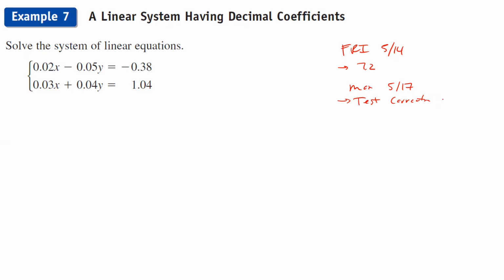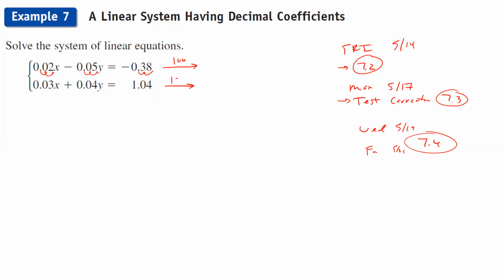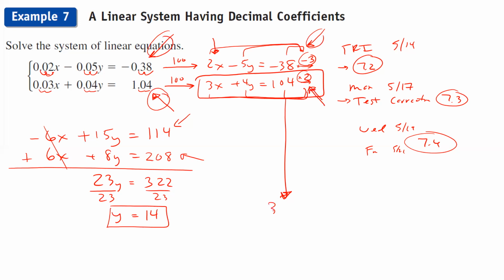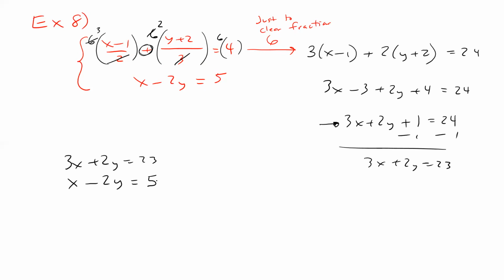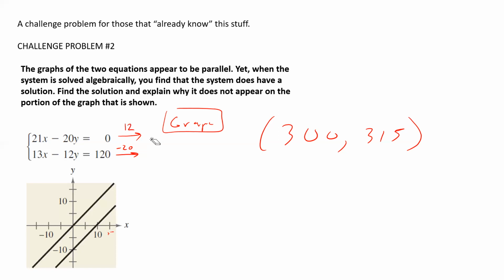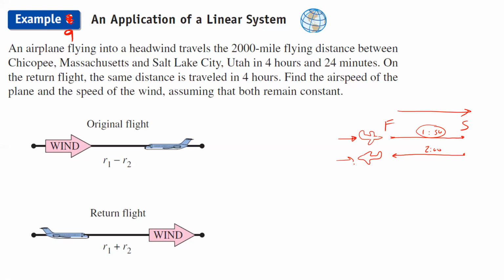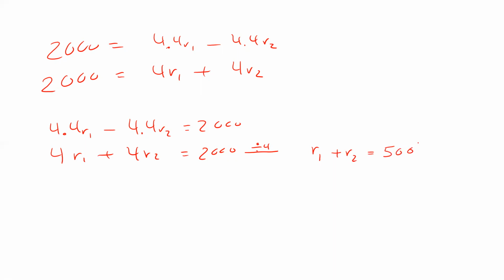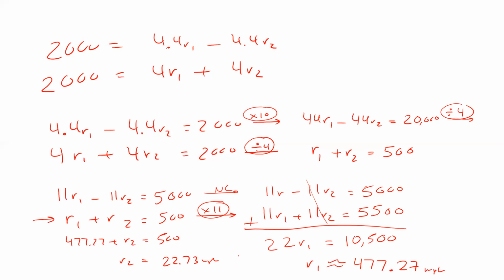ALG 2 - 5/14/21 - 7.2 (Part 2)